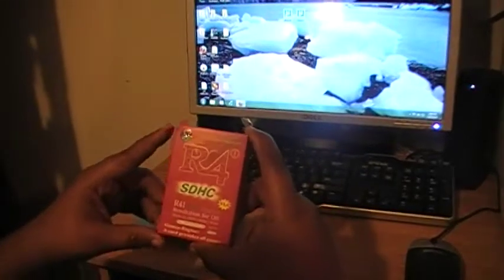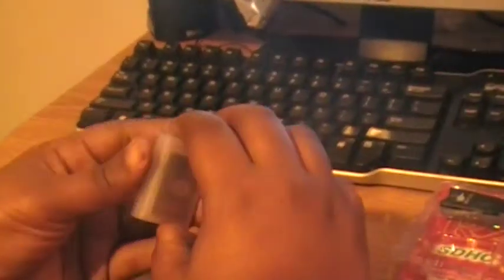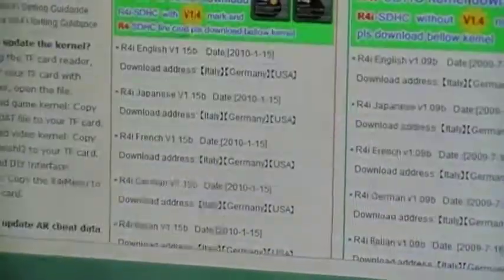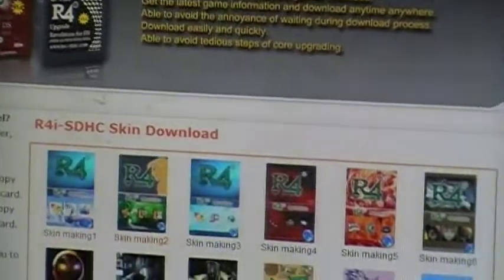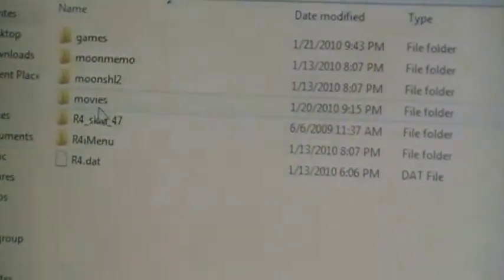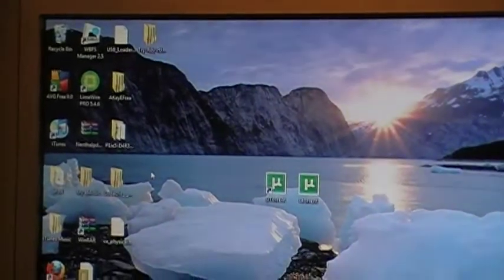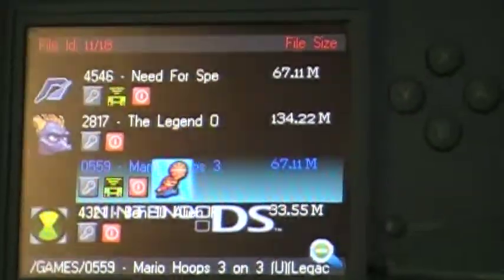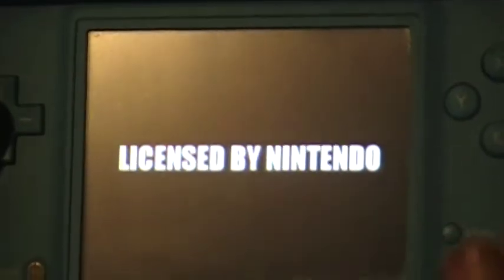the r4i card review and setup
today i am showing you how to setup the r4i card i paid for from koolds.com.